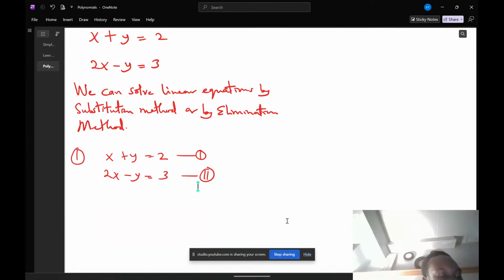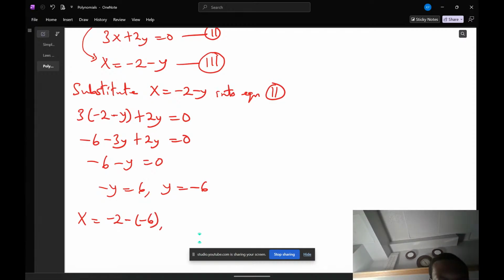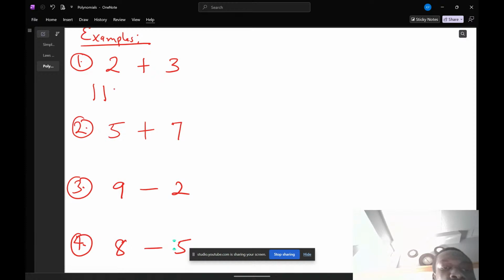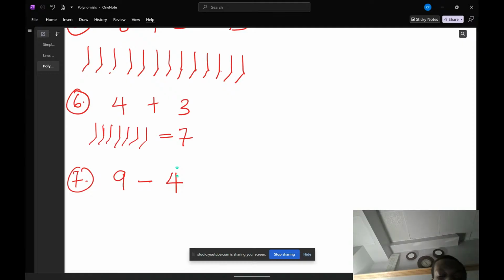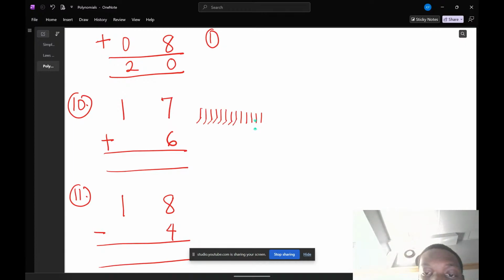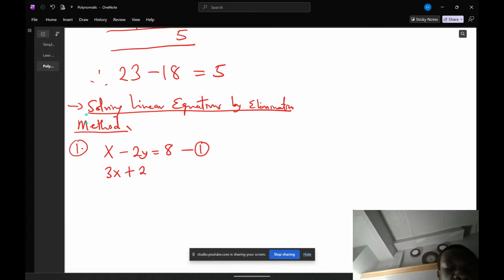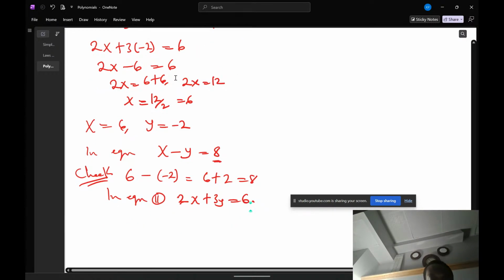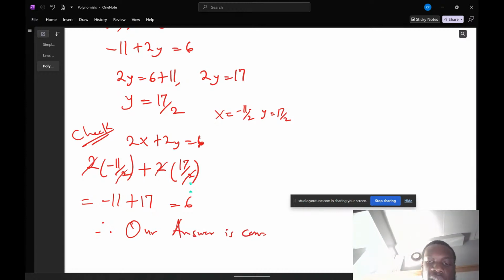Tutorial Session 5 (February 9, 20260